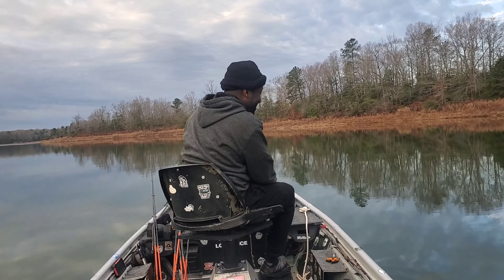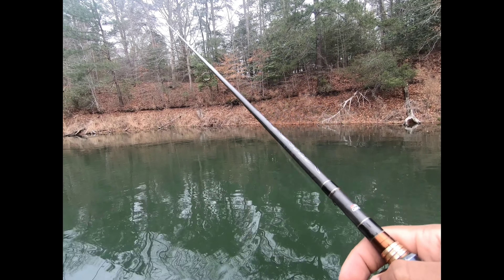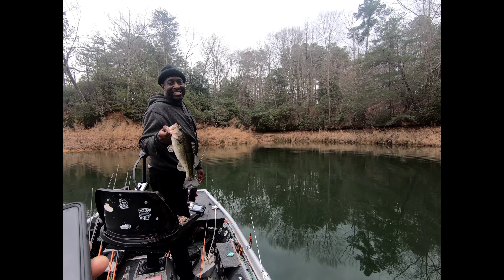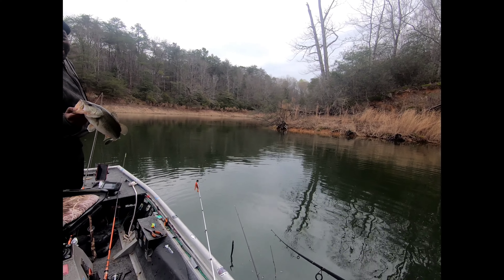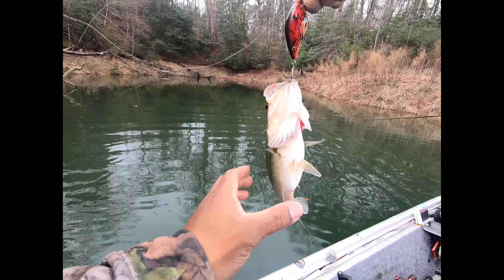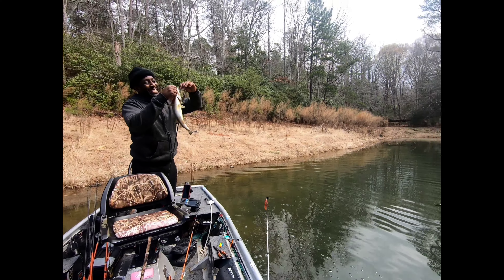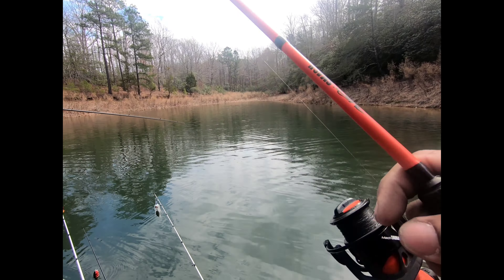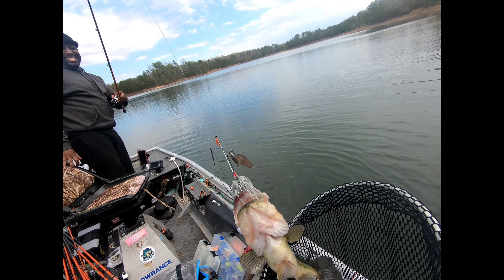Pre-spawn Bass Fishing- Lil Creek Reservoir, Virginia 2022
Pre-spawn bass fishing  with my buddy Jermaine.